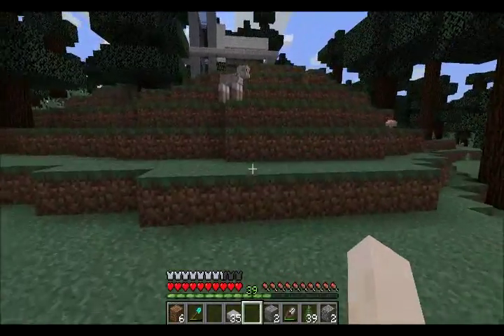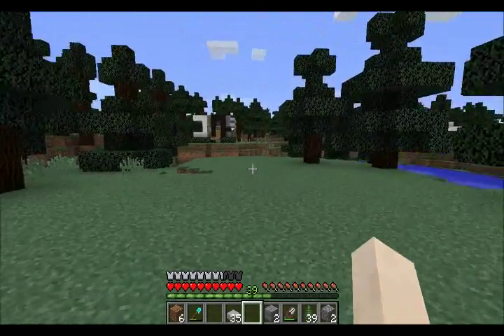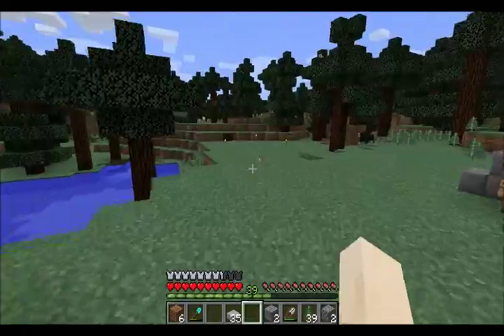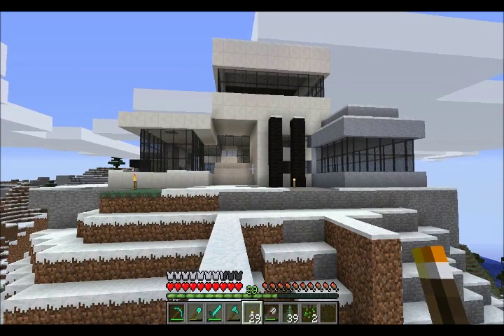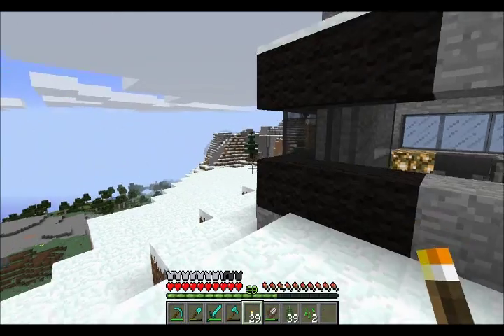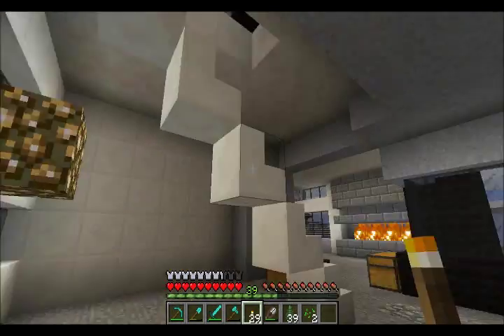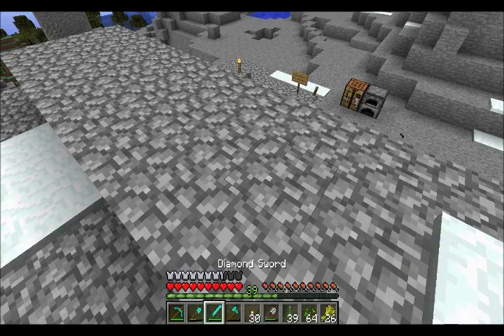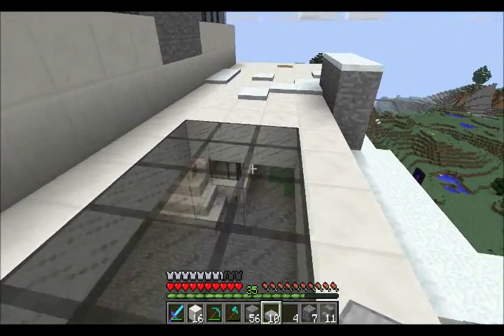MINECRAFT: Show and tell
I'm still kind of a noob, so im sure these arent the best designs. Just showing off what ive been working on lately.